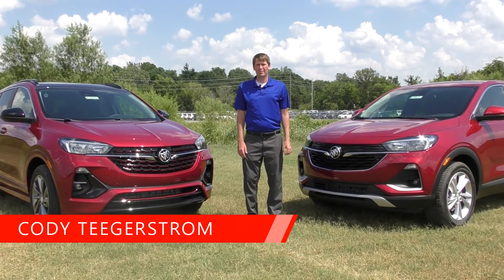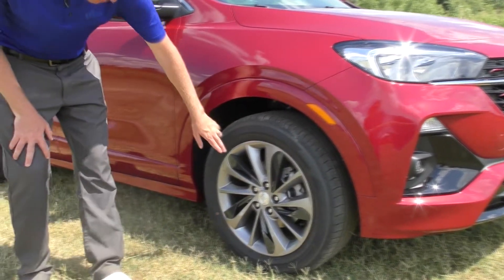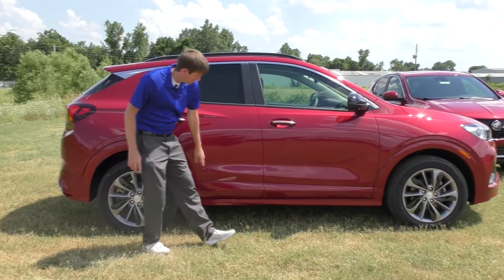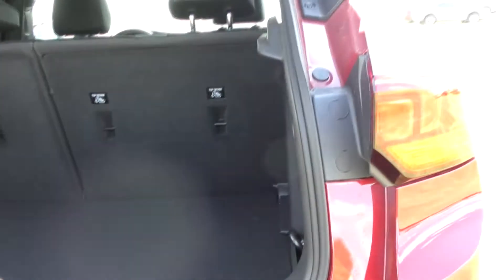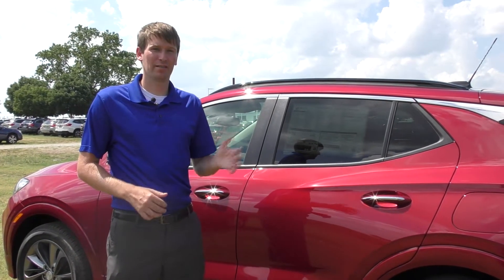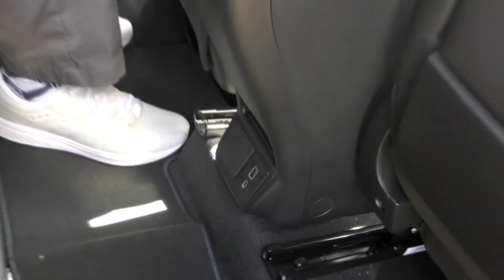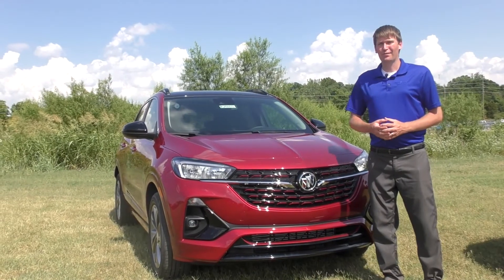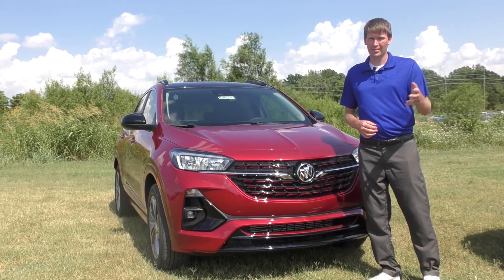2020 Buick Encore GX Walk-Around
Tech You Need, Everywhere You Go. Game-Changing Cargo Space. Buick Driver Confidence. Apple CarPlay™ Compatible. Avail. Wireless Charging. Available Alexa Built-in.